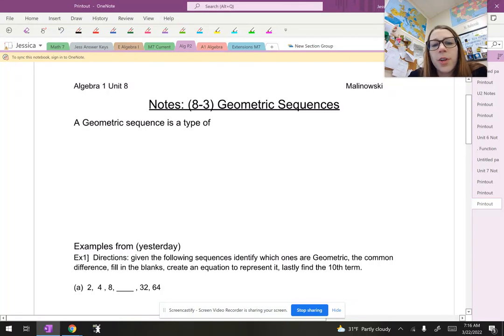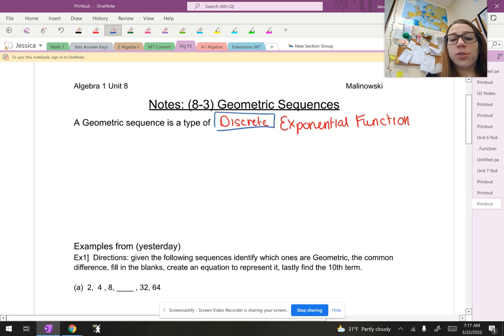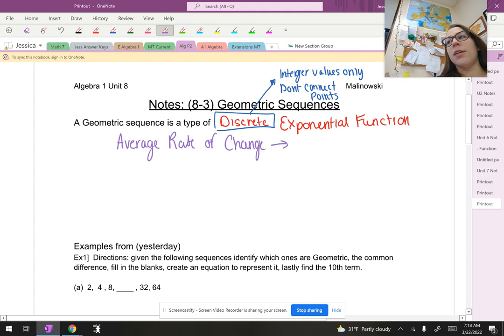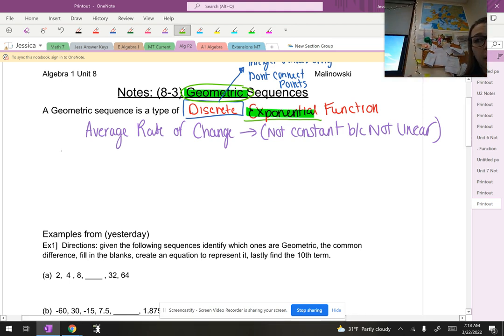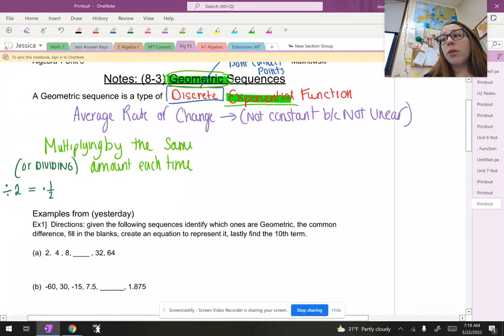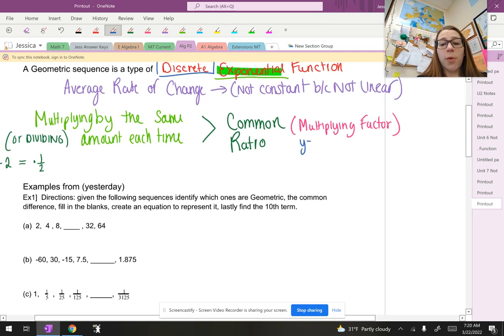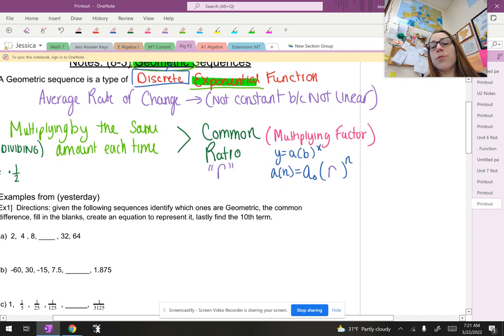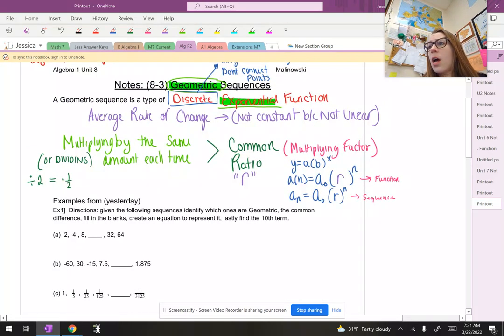Alg Notes (8-3) Intro